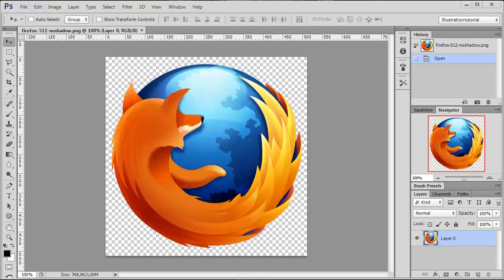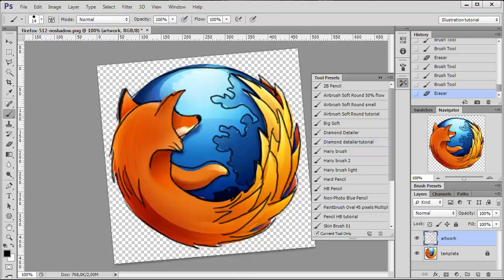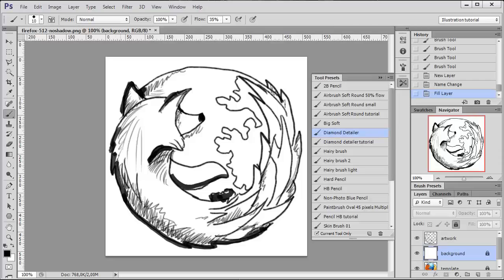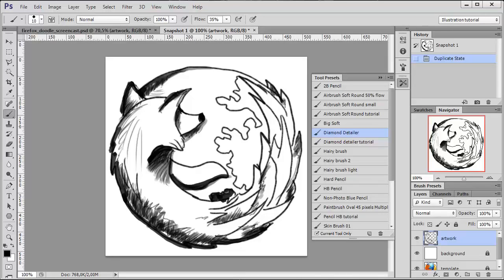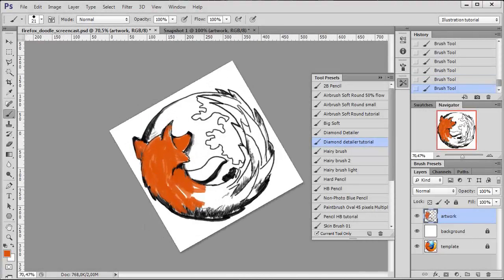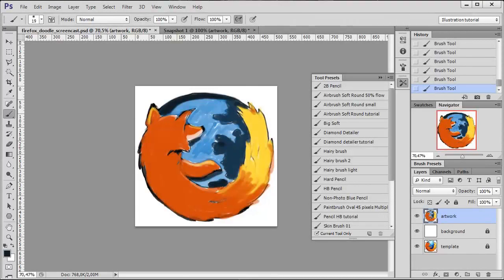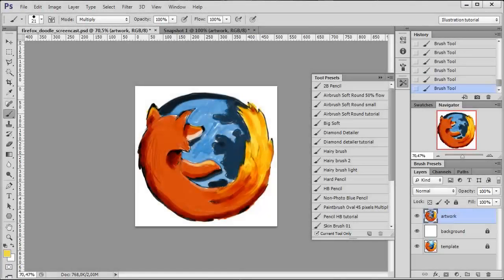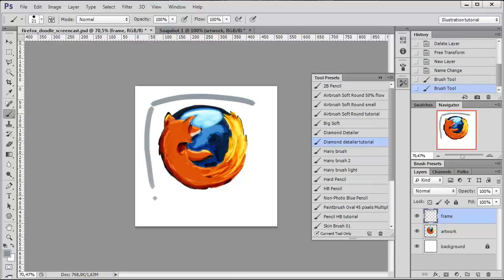Digital Illustration - Lesson 1.3: Doodle a logo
Part#3: Basic coloring in Photoshop.
Educational video, Zealand Institute of Business & Technology (zibat.dk), Multimedia Design study at Campus Nykøbing Falster.